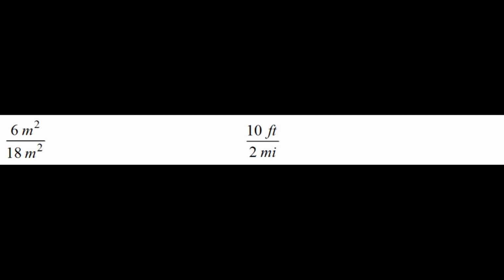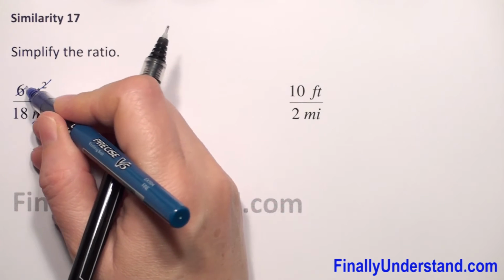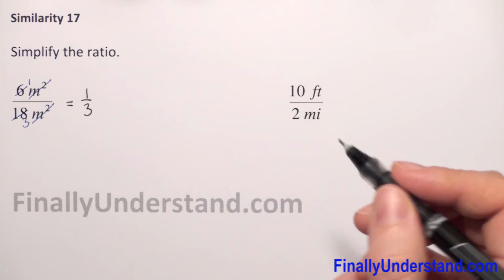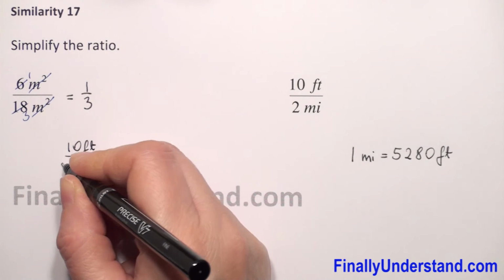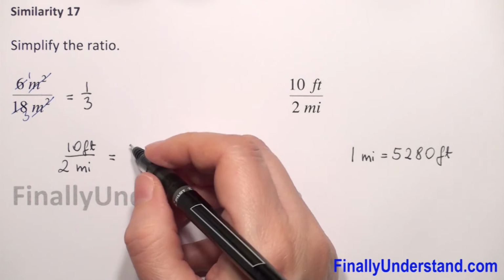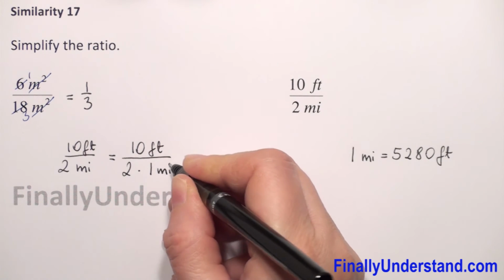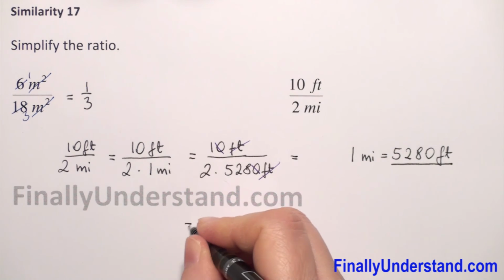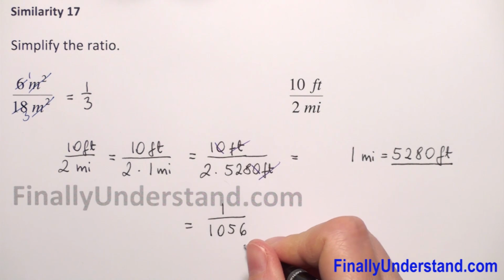Simplify the Ratio | Feet and Miles (ft and mi) | Unit Conversion Math 17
In this video, we simplify a ratio involving feet (ft) and miles (mi). Learn how to convert between units, reduce ratios to their simplest form, and solve problems step by step. Perfect for middle school and high school math, ratio problems, and measurement conversions. Great for homework help, test prep, and strengthening math skills.

God bless!